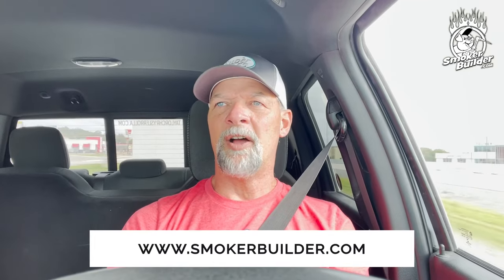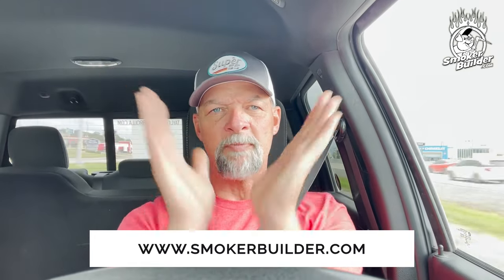Smoker Design: Should You Have A Log Rack Or Can You Burn On The Bottom Of Your Fire Box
If you're trying to figure out if you need a log rack for your fire box or not, this video is for you!
I explain how I determine if I need one  and if I do then where I place it.
Air flow through your fire box and your coal bed is very important!
After watching this video I'm sure you'll have the information you need to decide once and for all.

If you're ready for that new smoker but need help deciding to build it yourself or have me build it for you please and I'll help you decide!